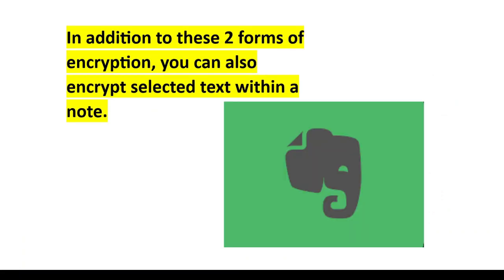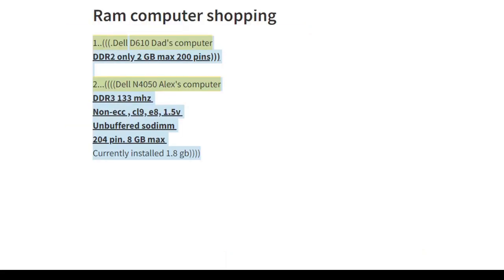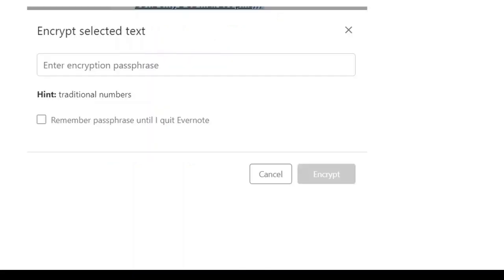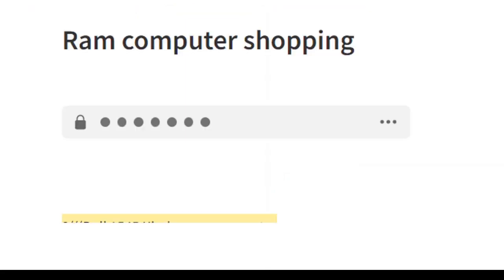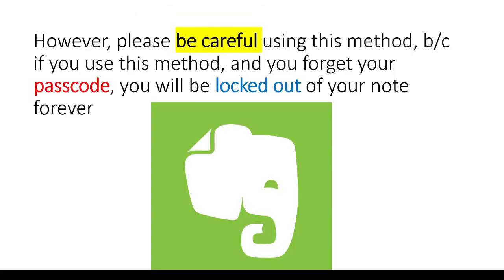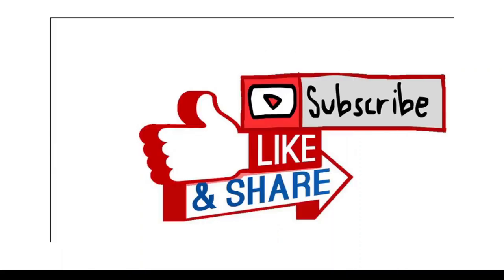Evernote and Encryption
note taking
bending spoons